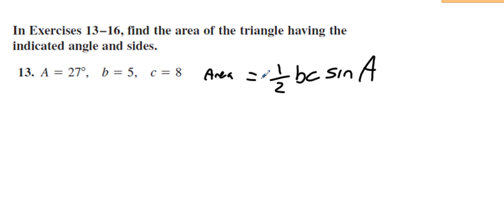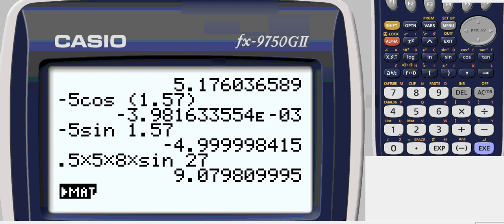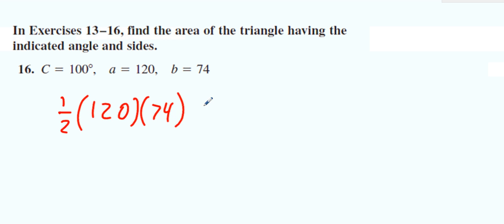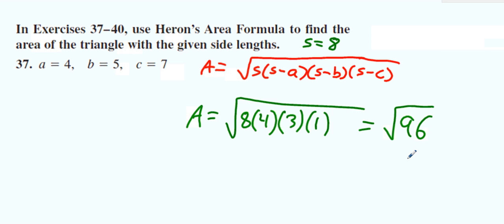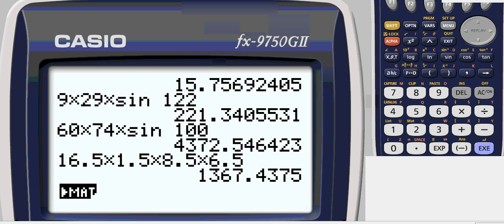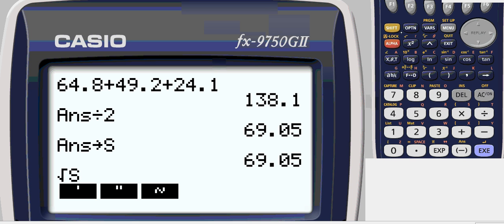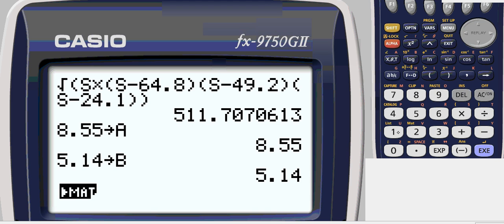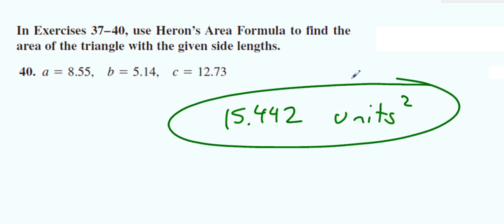Pre Calculus Chapter 6 Review: Book 13-40